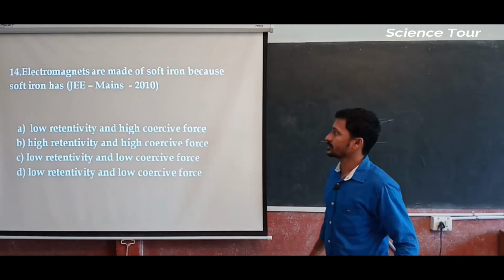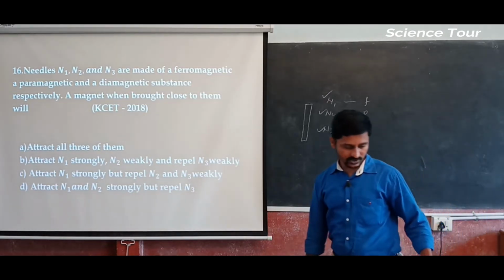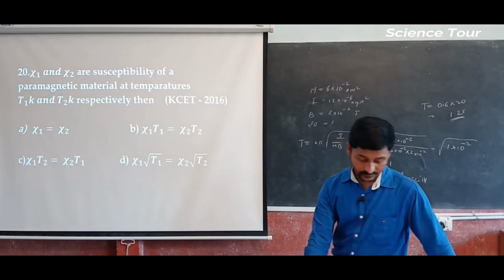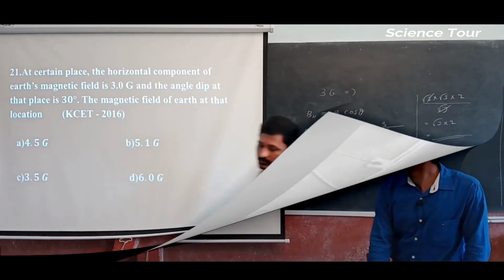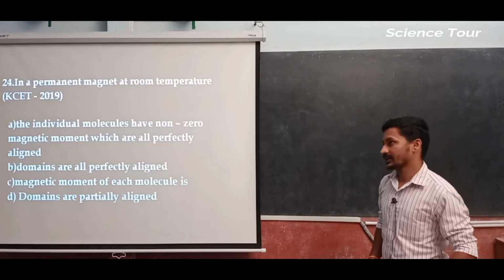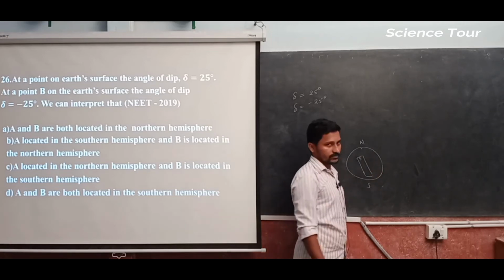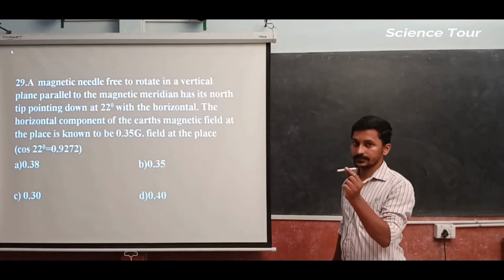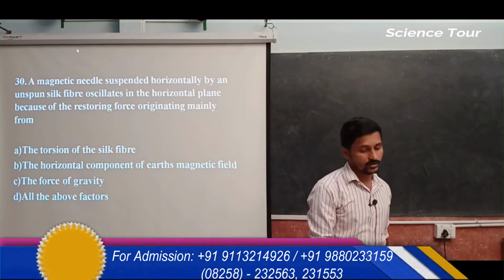CET NEET Coaching 2021 | Magnetism and Matter (MCQ Class Work Part 2) | Physics NEET CET 2021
COMMERCE: CEBA/HEBA/EBAS

SCIENCE:  PCMB/PCMC/PCMS